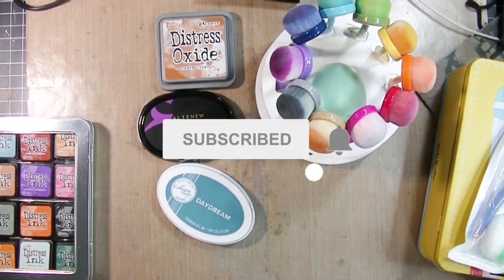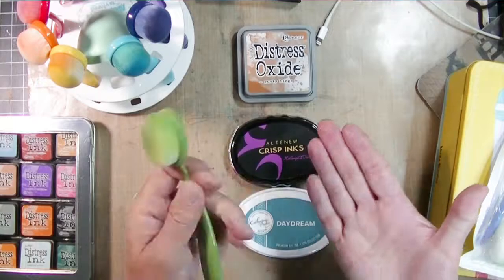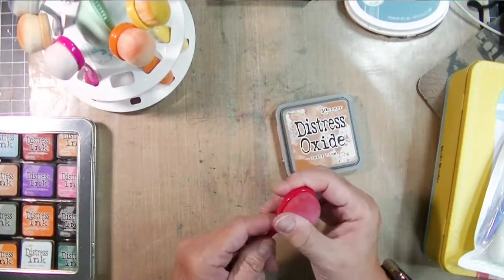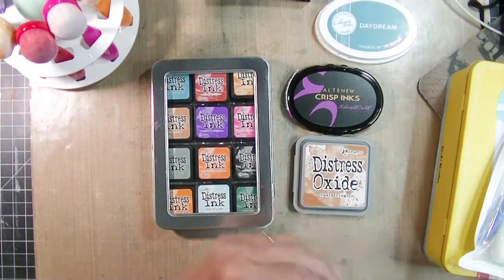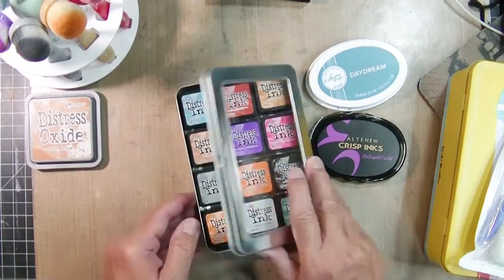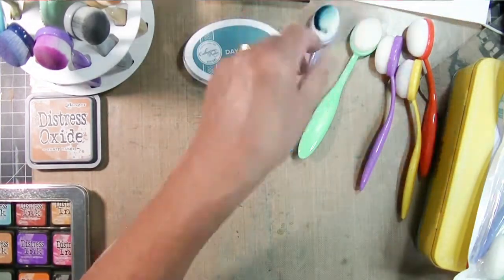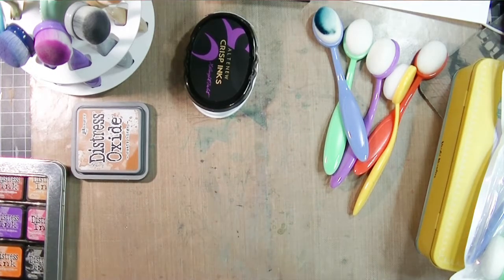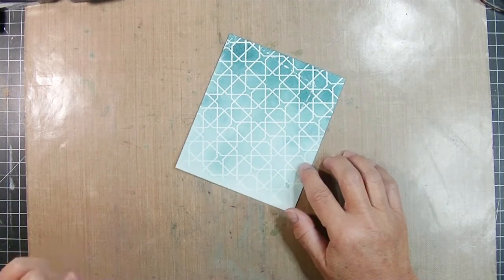Blending Tool Tips You MUST KNOW to Get Great Results!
Here are 4 tips you must know to get great tips with your blending tools and take care of your blending tools so they last you a long time.  Whether you use brushes or foam tools, these tips will help you!